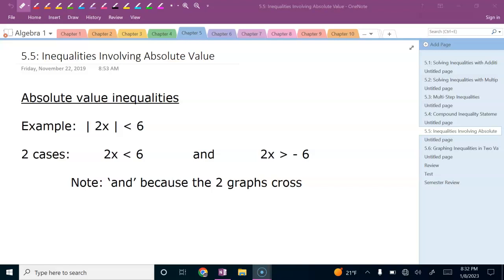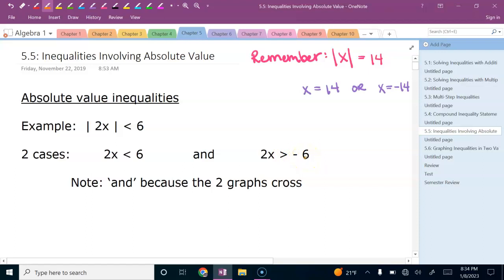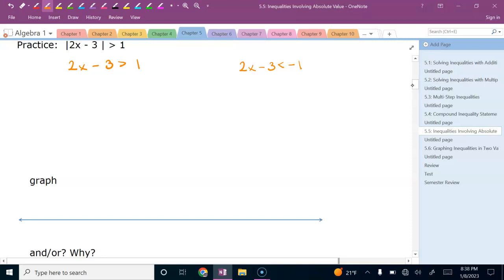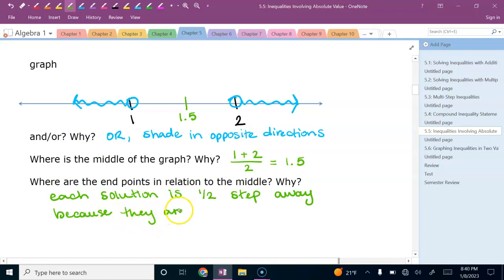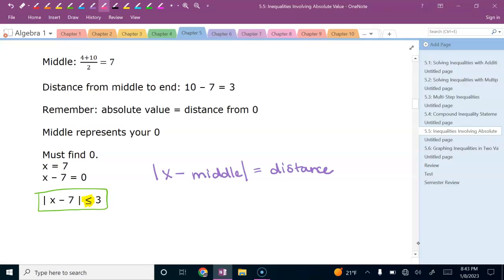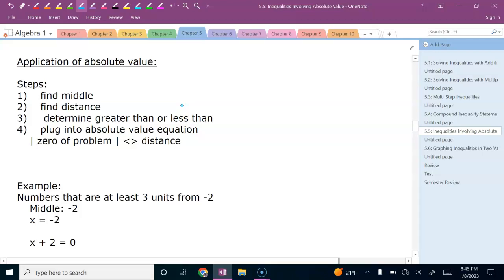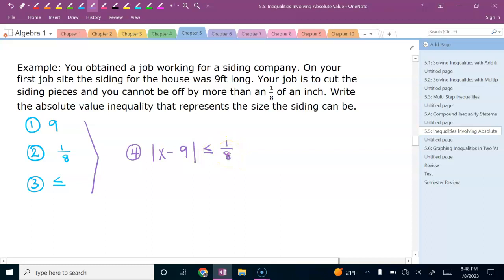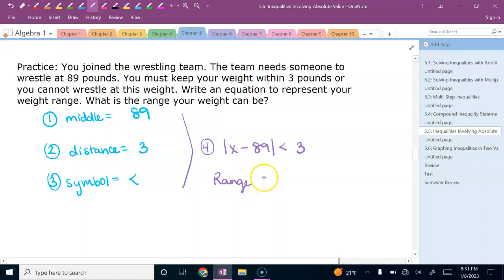Algebra - 5.5 Inequalities Involving Absolute Value